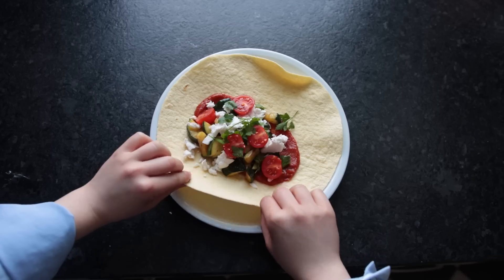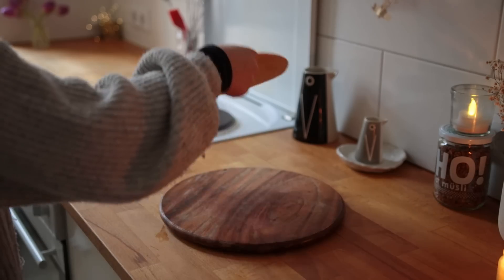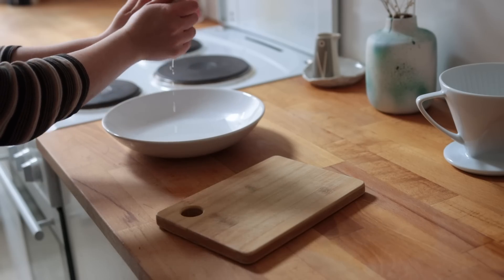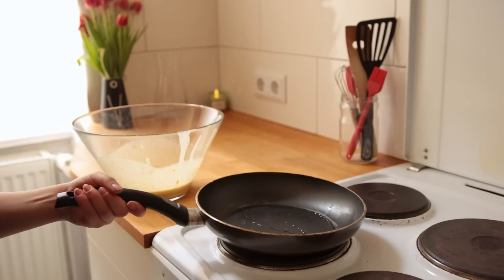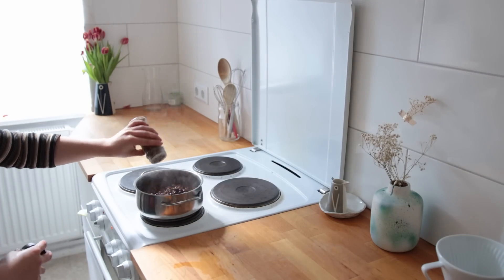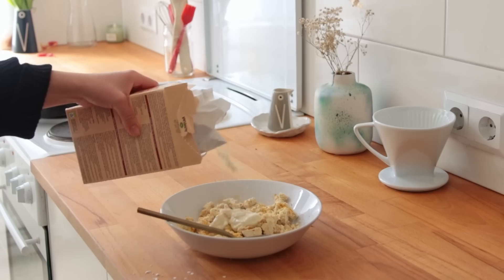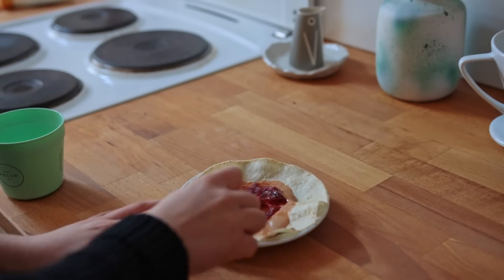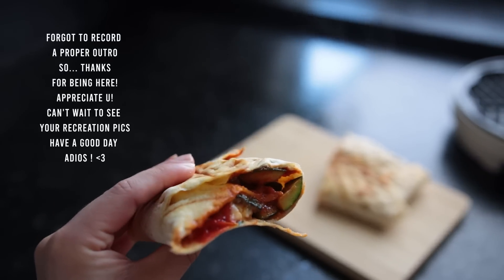Amazing Wrap Ideas you need to try! (healthy & easy)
In this video we will be discussing a very important topic. Wraps. Burritos. Tacos. Summer Rolls. Crepes. Wraps. Hope u enjoy!

My cookbook ALL DAY VEGAN is now also available in German
Leave a Cookbook Rating and Review ⭐⭐⭐⭐⭐
About the Book

Intro 0:00

INGREDIENTS & NOTES:

#1 Fancy Rosemary Mayo Wrap 0:30

1 small to medium sweet potato
1-2 carrots
1 raw beet
1 tbsp olive oil
a dash of chili flakes

for the rosemary mayo:
2 cloves garlic
1-2 little twigs (?) of rosemary
1 tbsp olive oil
1 heaping tbsp vegan mayonnaise
1 tsp white wine vinegar
if needed: a pinch of salt
optional: ½ tsp - 1 tsp of the cooked rosemary, finely chopped

also:
2-3 medium to large tortillas
fresh baby spinach
fresh parsley

→ yields 2-3 wraps
#2 BBQ Tofu Wrap  2:47

250g - 300g firm tofu*  (7oz - 10.5oz)
a bit of oil for the pan
2-3 tbsp bbq sauce
2 tsp white wine vinegar
1-2 tsp nutritional yeast

also:
2 medium to large tortillas
vegan cream cheese / hummus
chickpeas (roasted or straight from the can)
pickled onions
vegan chili mayo or other sauce of choice
fresh spinach or other greens

*mine’s from the asian supermarket, brand is unicurd i believe

#3 Chickpea Crepes  4:57

150g chickpea flour (1 ½ cups)
¼ tsp salt
optional: ¼ tsp black pepper, ¼ tsp cumin
200ml water (¾ cup + 2 tbsp)
2 tsp apple cider vinegar
a little oil to lightly grease the pan, regrease after making a few pancakes
use a NON-STICK medium to large pan, ideally a crepes pan!

Also: fillings of choice such as avocado, cherry tomatoes, hummus, greens, vegan “meat” bites

→ yields 6-8 crepes, depending on the size of your pan

#4 Quinoa Southwest Wraps  6:39

½ cup quinoa (90g)
1 cup water (250ml), maybe add a splash more water as it’s cooking, if needed
½ cup mild salsa, store bought (125ml)
1 handful fresh cilantro or parsley or basil
1 tbsp lime juice
½ cup black beans (90g)

Also fillings such as:
fresh avocado or guac
vegan sour cream
fresh chili or pickled jalapeno slices
fresh greens
vegan fried chicken

#5 Breakfast Summer Rolls 8:15

for the tofu scramble:
7oz (200g) firm plain tofu
11⁄2 tbsp cornstarch
spices of choice (for example: 1⁄4 tsp turmeric, dash of kala namak, 1⁄4 tsp black pepper, 1⁄2 tsp dried oregano)
1 tbsp nutritional yeast
1 tbsp white wine vinegar
2 tbsp plain unsweetened soy yogurt
1⁄2 tsp yellow mustard (optional but recommended)

3-4 pieces vegan bacon*
vegan chili mayo
fresh spinach
roasted sesame seeds
4 large rice paper rolls

→ yields about 4 rice paper wraps

#6 PbnJ Tortilla Snack 10:32

1 small, warmed tortilla*
1-2 tsp peanut butter
1 tsp jam/jelly of choice

*perhaps steam it for a few seconds before adding your toppings!

#7 Sweet Berry Snack 11:26

2 small, warmed tortillas*
vegan joghurt
fresh strawberries or banana slices!
drizzle of peanut butter
drizzle of maple / agave / date syrup

#8 Waffle Wrap 11:45

I’d recommend this combo:
large tortilla
vegan pasta sauce
pan fried zucchini (seasoned w salt + garlic powder)
vegan feta
cherry tomatoes
parsely

cook in waffle maker until crispy!